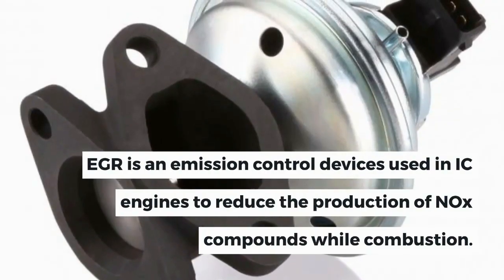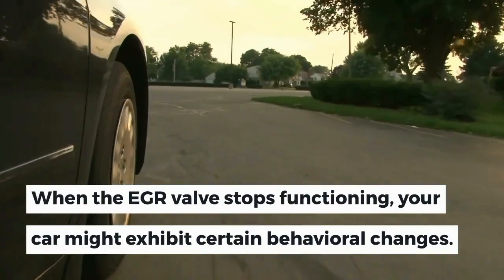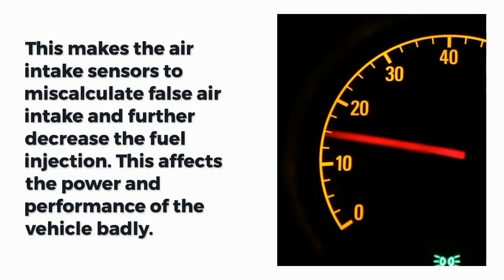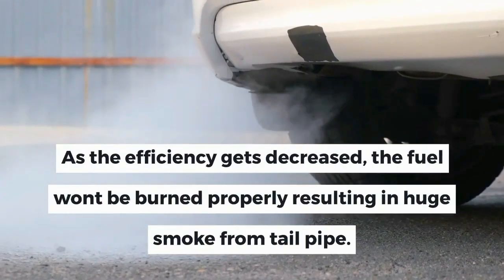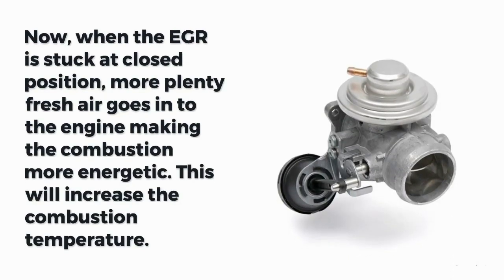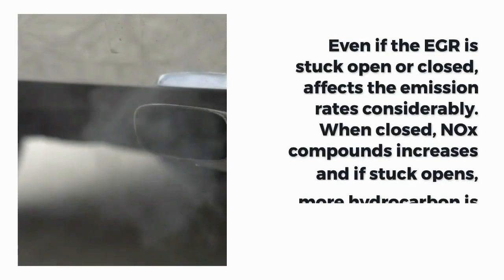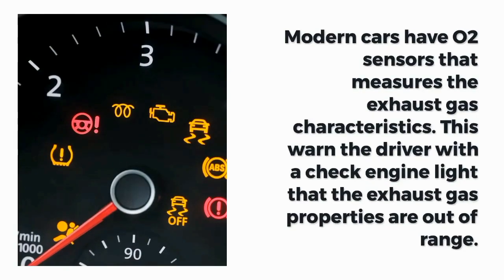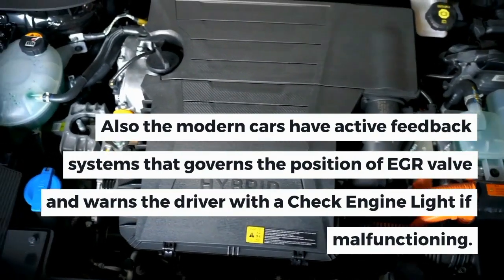SYMPTOMS OF BAD EGR VALVE | Signs of Failing Exhaust Gas Recirculation Valve in your car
EGR Valve is an emission control device in modern cars used to control Nox compounds produced inside the engine during combustion. This video explains some symptoms when EGR Valve in your car goes bad.